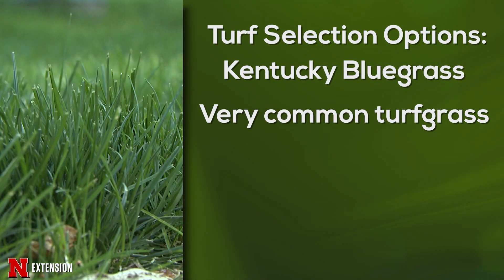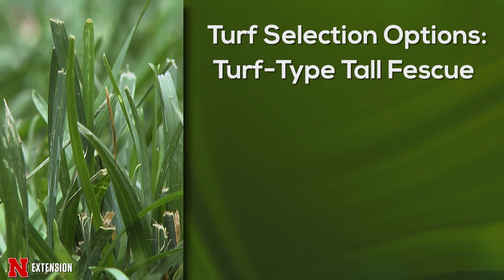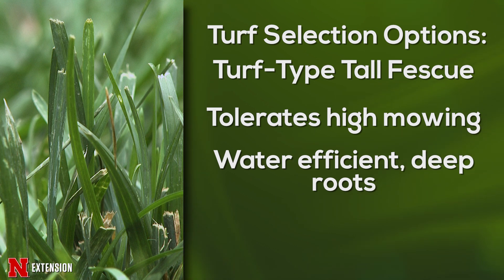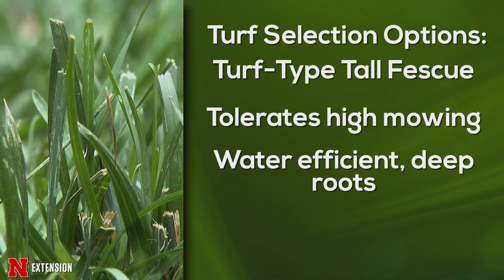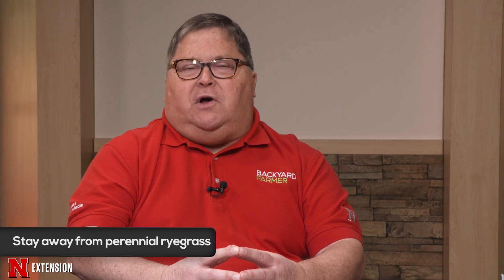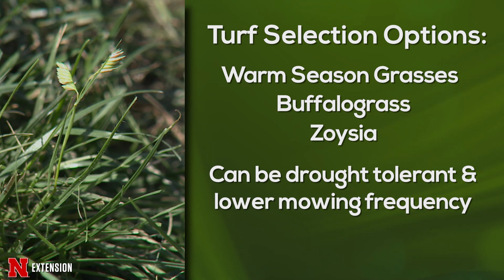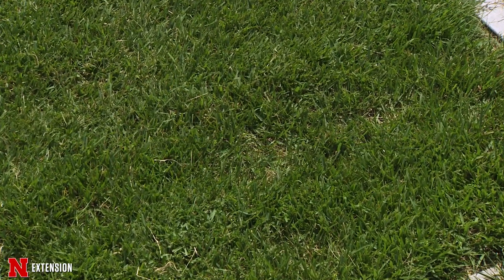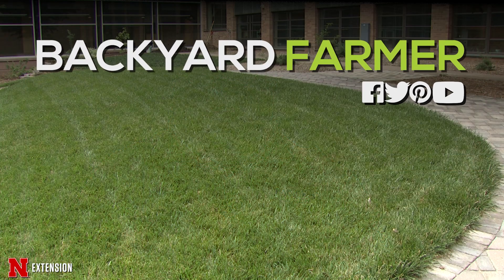Turf Selection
Nebraska Extension Turfgrass Specialist Roch Gaussion has helpful tips for selecting your home lawn turfgrass.